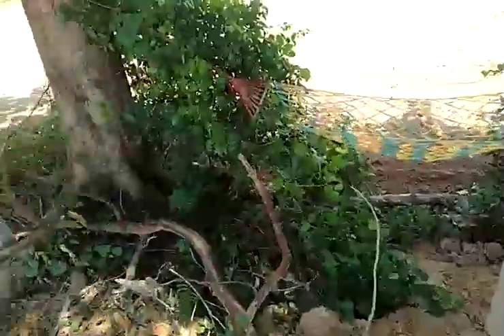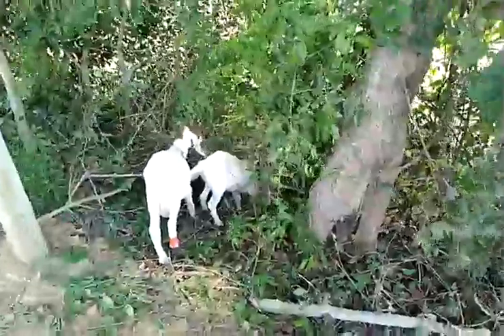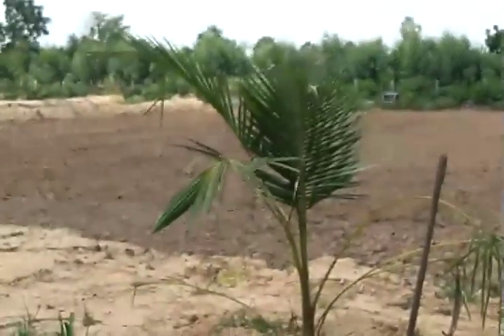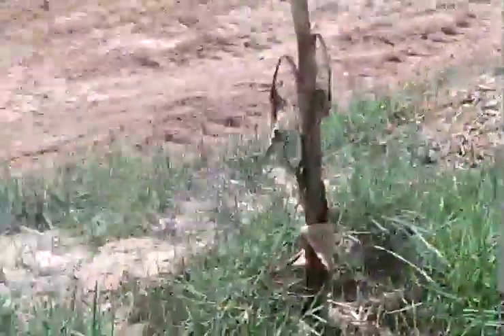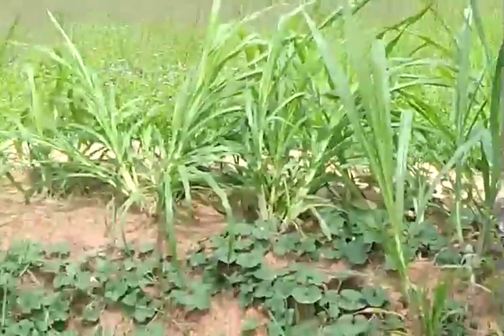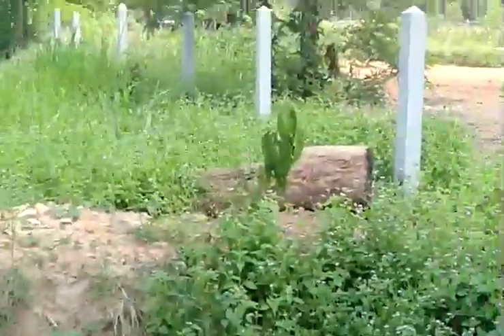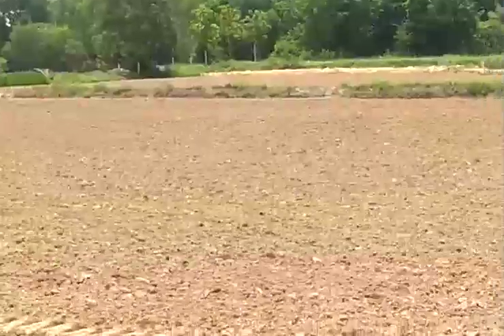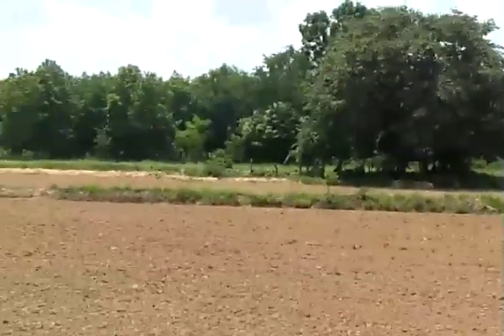2021 0521 A Walk Around Paradise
Developments. Fruitfulness. Green lush and prosperous. At the moment we don't see many others around here who has it as green as we do. Because we focus on self-sufficiency for animals and ourselves. What we can share we will share. But to get it up to it's present beauty does not come cheap. Visits are for free. But we need to sell products as they develop. Also we want to develop the whole scenario even more. So your help is very appreciated.